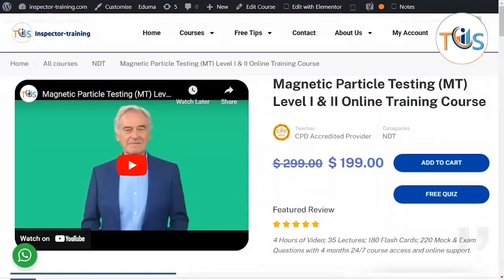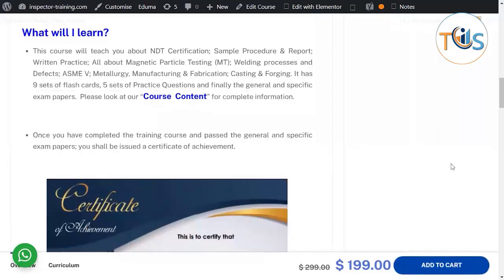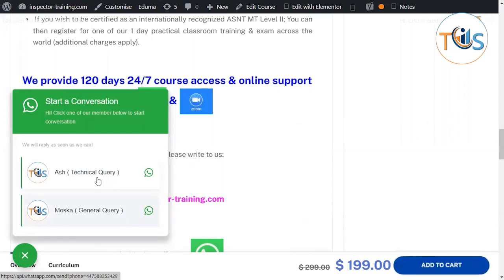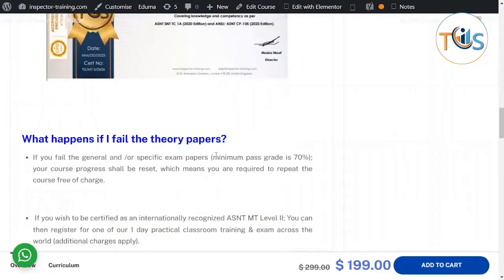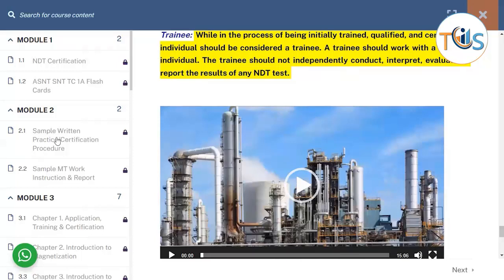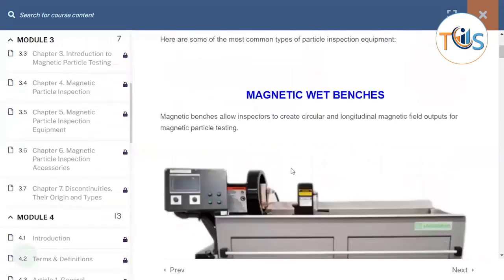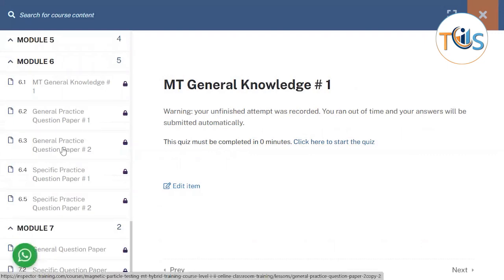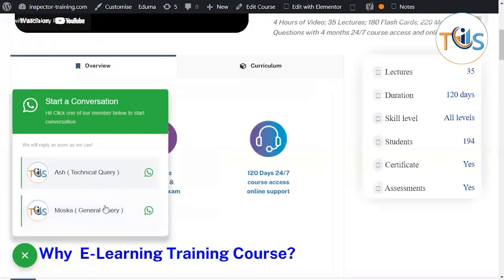Magnetic Particle Testing (MT) Level I & II Online Training Course Introduction